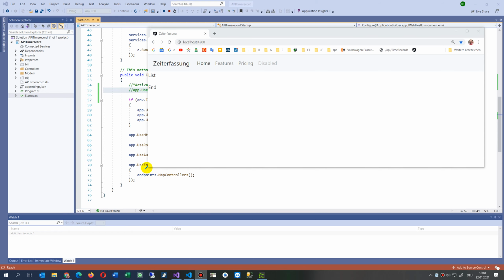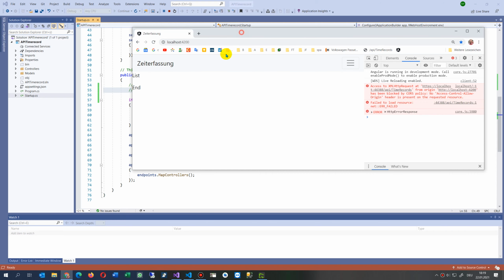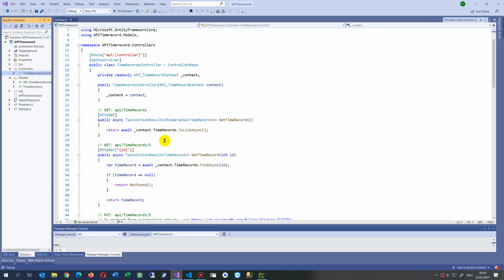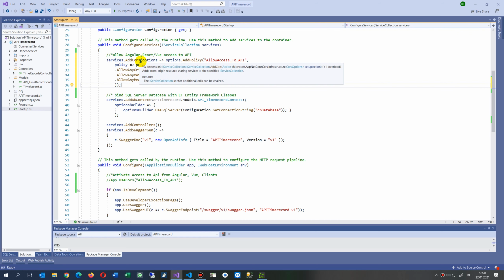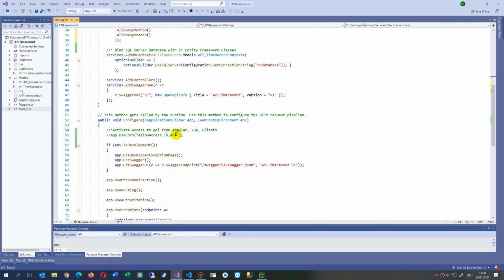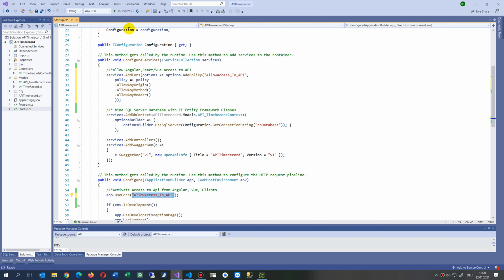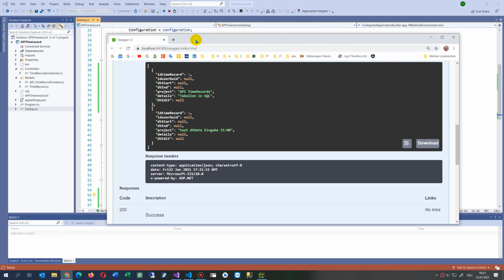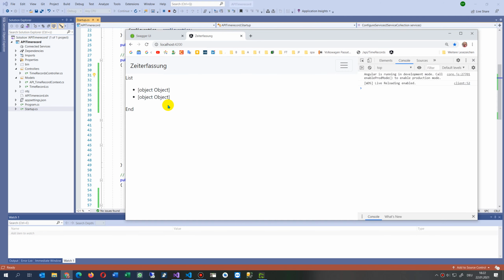✔ AddCors Asp.Net Core Startup. Angular Vue Error: Access to XMLHttpRequest blocked CORS policy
Access to XMLHttpRequest at ' from origin ' has been blocked by CORS policy: No 'Access-Control-Allow-Origin' header is present on the requested resource.

Freelancer